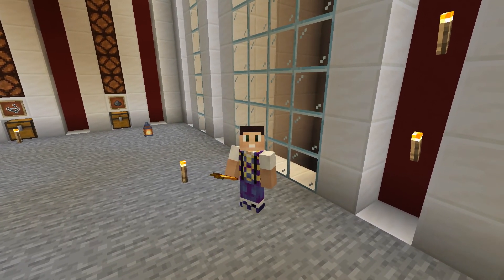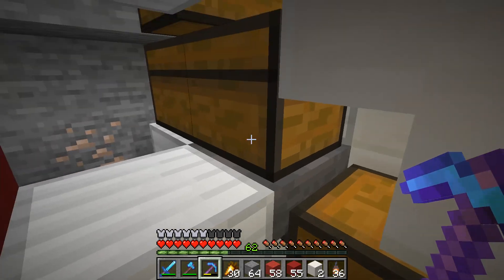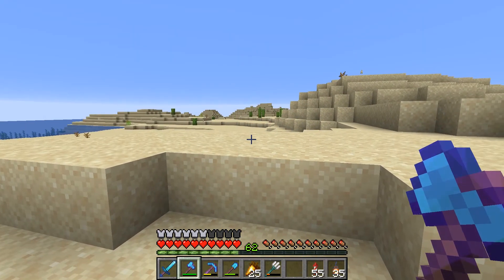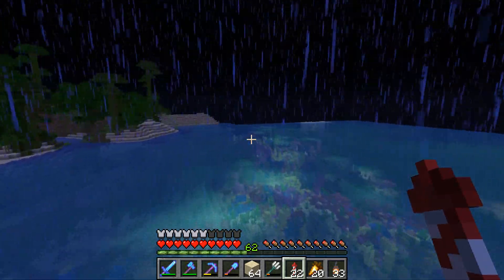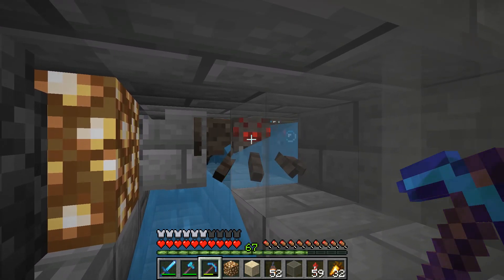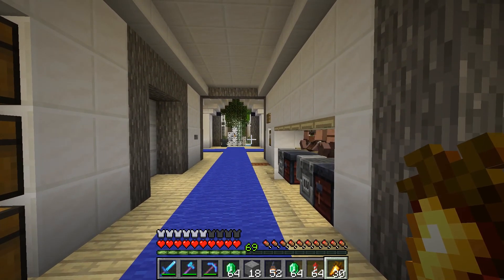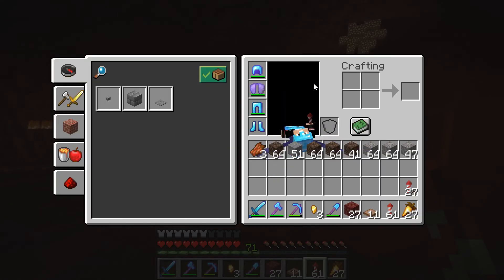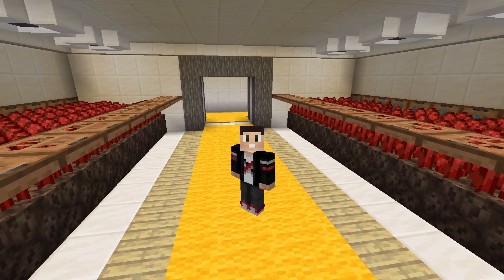Lyfcraft #032 - Stairway to the Surface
After a couple months underground I realize we have no access to the surface from our base, the air is getting a bit stale and we need a connection to the surface, even if it's just to ensure Hushbug doesn't die if I eat beans.

The majority of the work is done on livestream where I allow myself to get distracted, we gain a nether wart farm!

ABOUT
LyfCraft was founded in 2019 whereby a group of content creators came together to produce YouTube and live streaming content from a multiplayer Minecraft server in a Let’s Play format.

WAYS TO SUPPORT ME:
It's something nearly every YouTuber says, but that's because it really does help. Watching videos and leaving likes tells YT that you enjoyed the video and helps to encourage them to suggest my content to others.
❤️ - Recommend my video to a friend! I'm working to try and build my audience, something that all creators are doing so it can be hard to reach new people. If you think someone might enjoy my content then please send them a link.
💰 - I love making content and do so for the joy of doing so, however if you wish to make a monetary contribution that would be incredible.
🎁 - My biggest wish is to improve my content and create content that people enjoy. I have made an amazon wish list in case you wish to treat me.